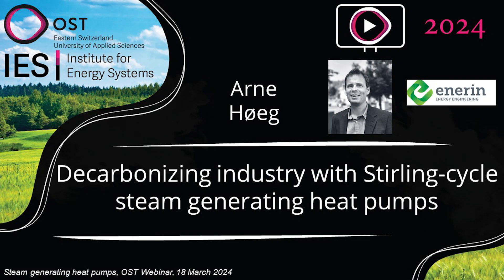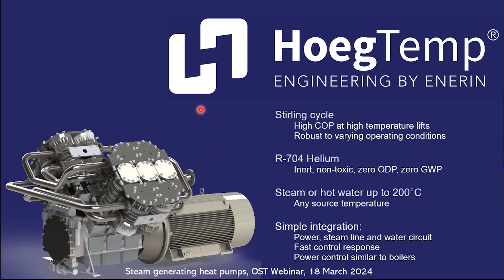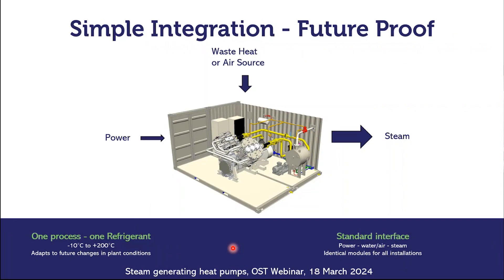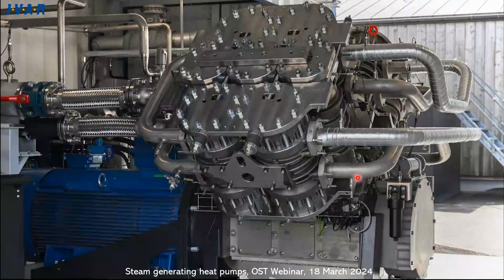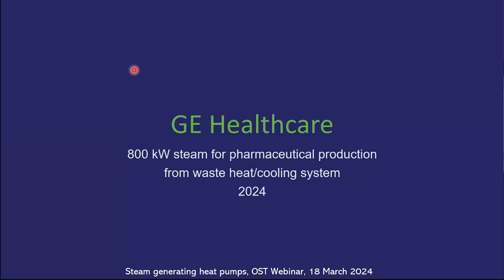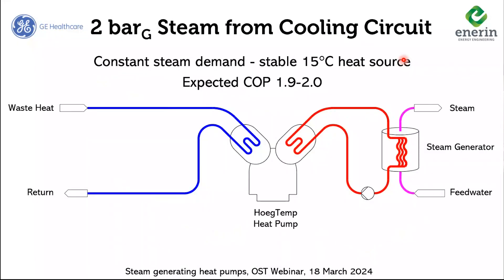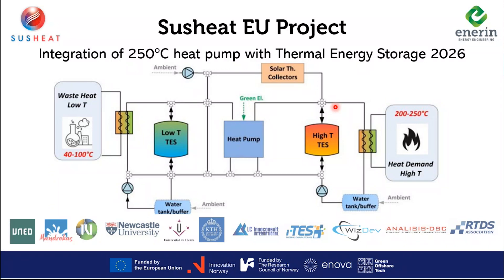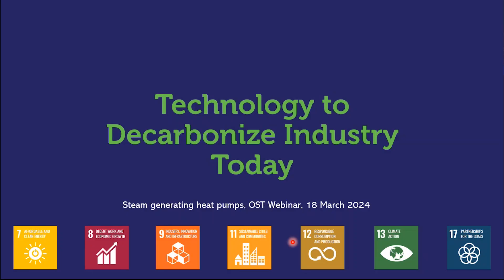Decarbonizing industry with stirling-cycle heat pumps | Steam Generating Heat Pumps Webinar 2024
Decarbonizing industry with stirling-cycle steam generating heat pumps by Arne Høeg (Enerin)

00:00 Introduction
01:03 Start of talk